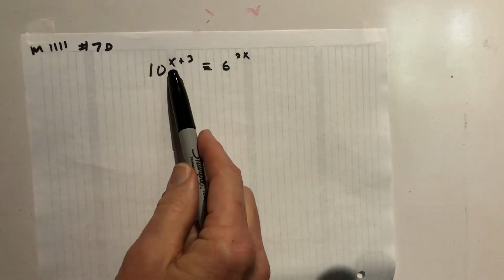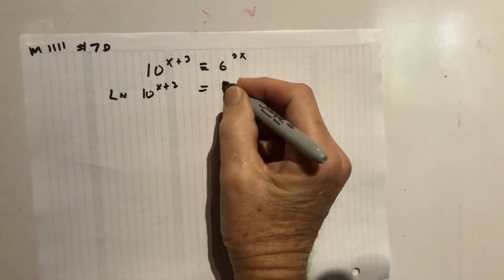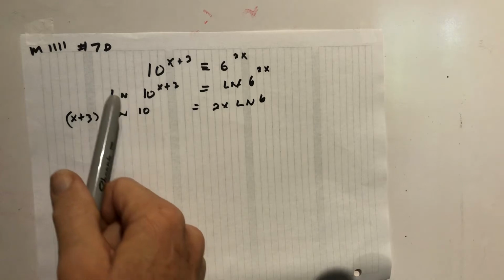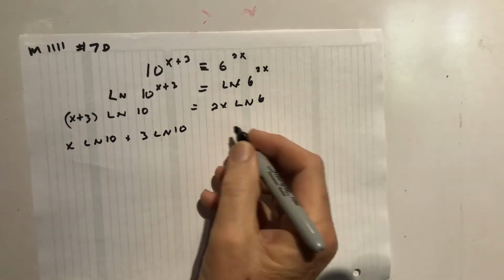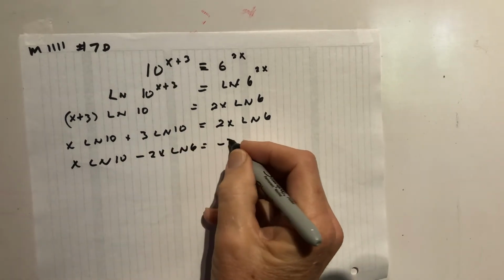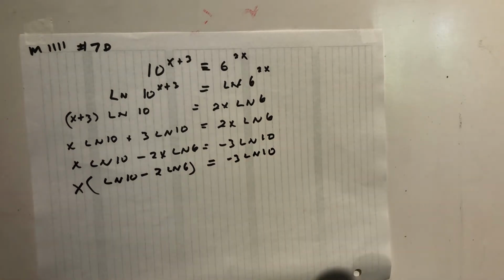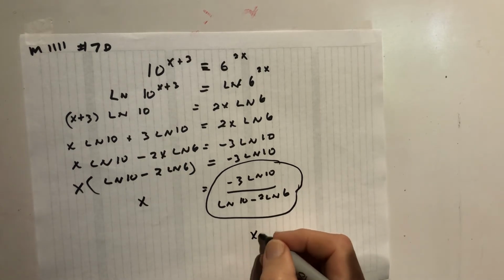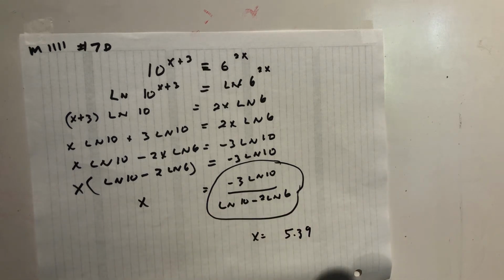Math 1111 PT